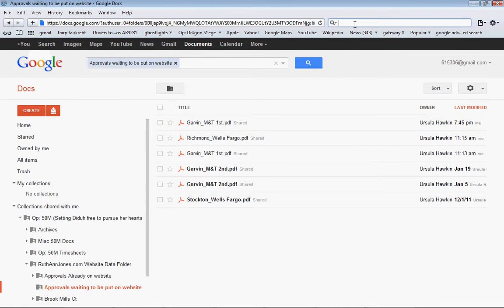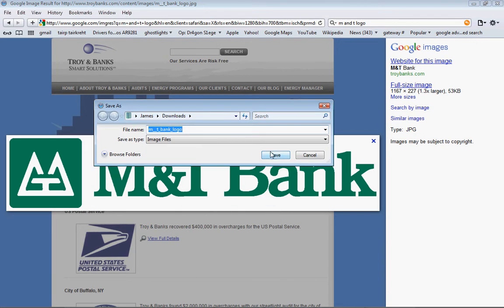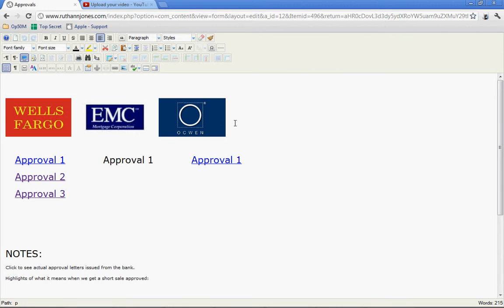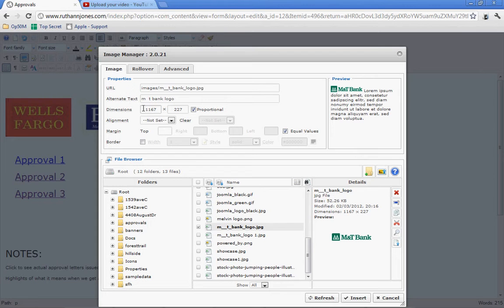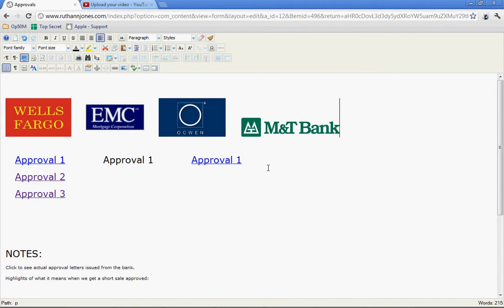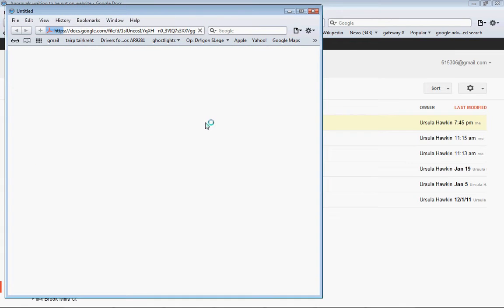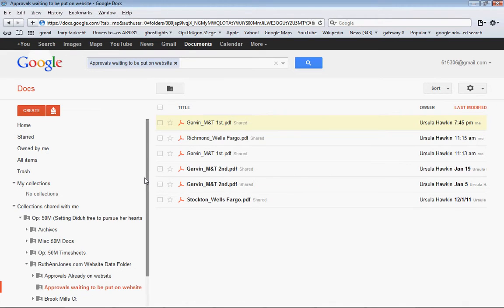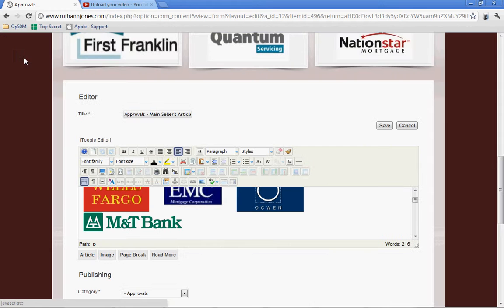How to Add a New Lender to the Approvals Page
adding a new lender logo to approvals page